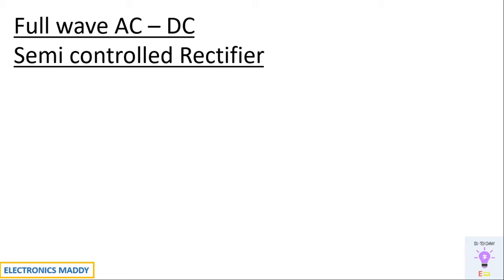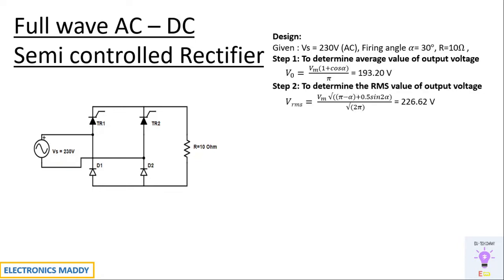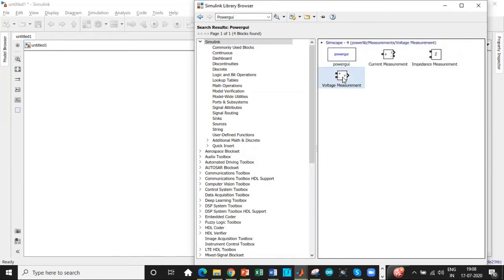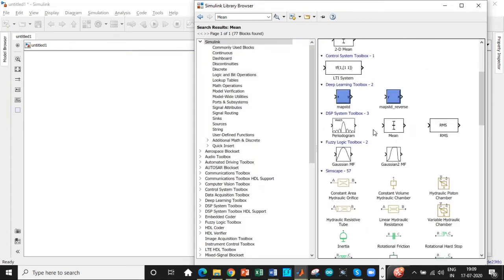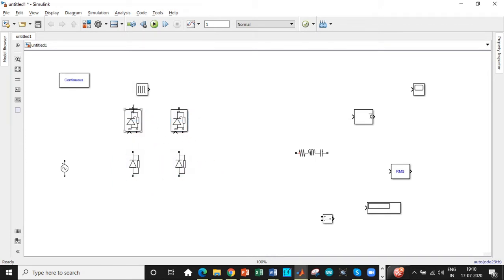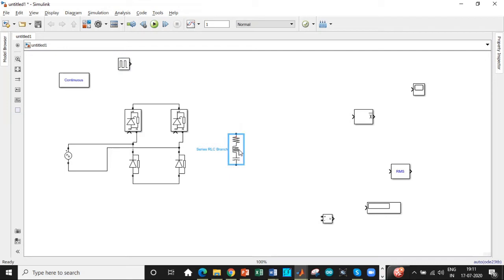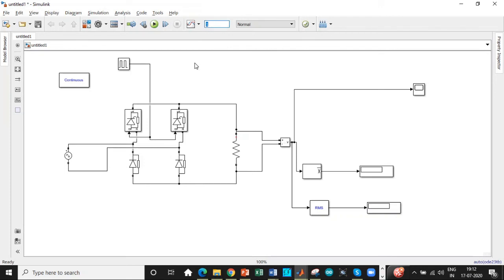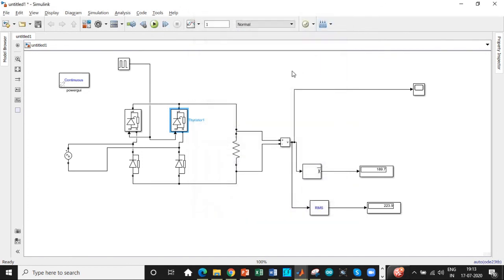Design and Simulation of Semi controlled rectifier in MATLAB | SIMULINK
This video demonstrates the design and simulation of a Semi controlled rectifier using MATLAB/Simulink. Semi controlled rectifier is used for conversion of AC to DC during both positive and negative half-cycles. Semi controlled rectifier employs two thyristor and two diodes. The thyristor T1 is triggered during the positive half cycle. In the negative half cycle, the thyristor T2 is triggered and T1 is turned off due to natural commutation by the supply.  A 230V AC supply with a firing angle of 30 degrees is considered in this design. Since only two thyristors are employed it reduces the overall cost and the switches can be easily controlled.